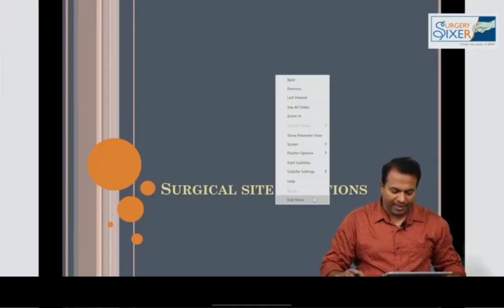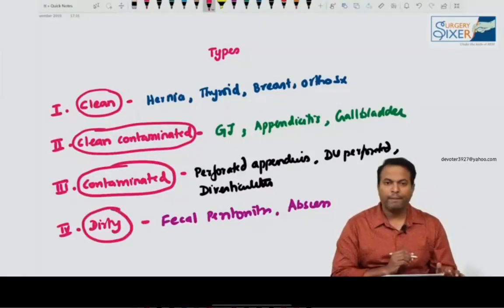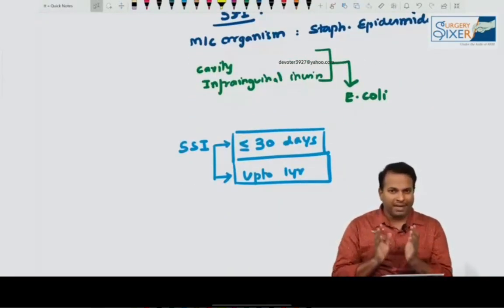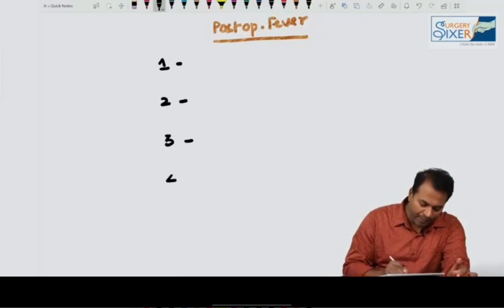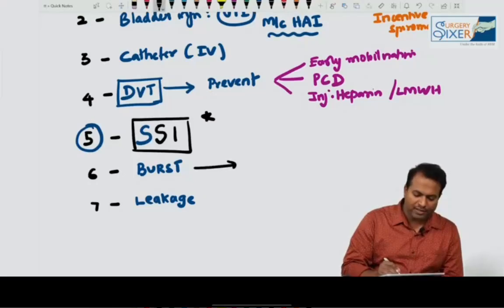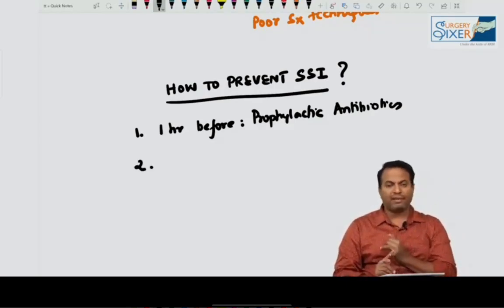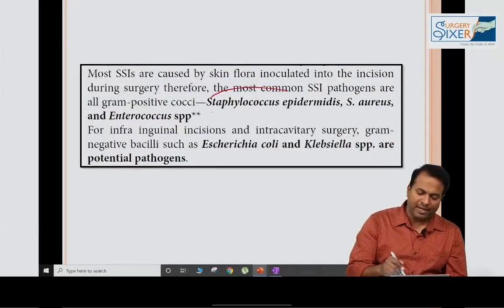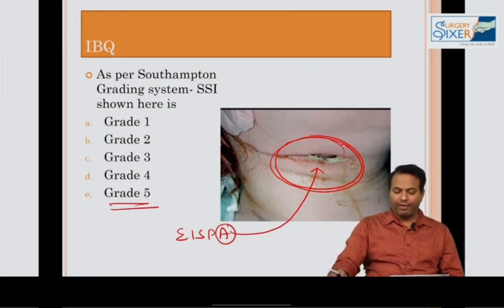1e Surgical Site Infections